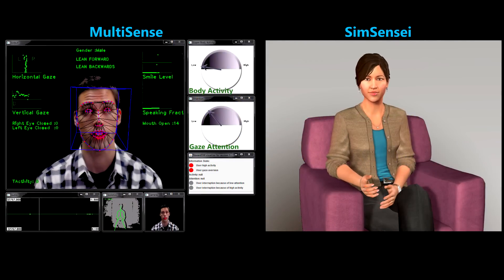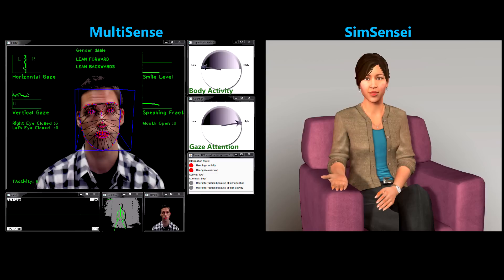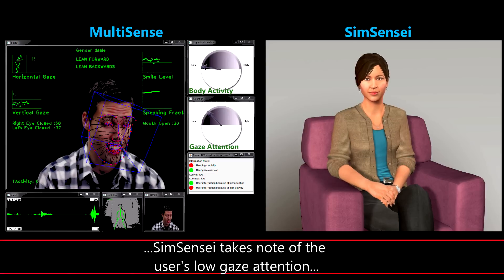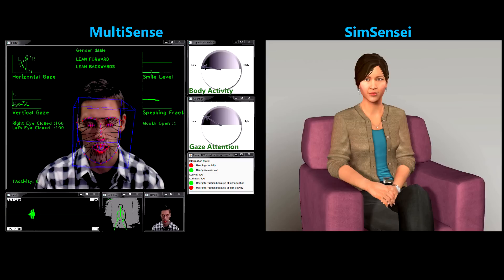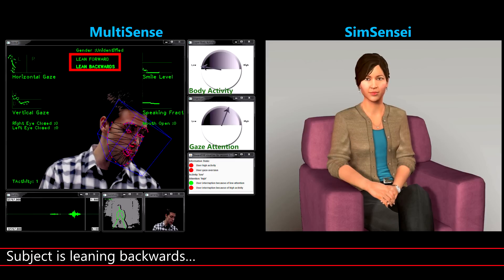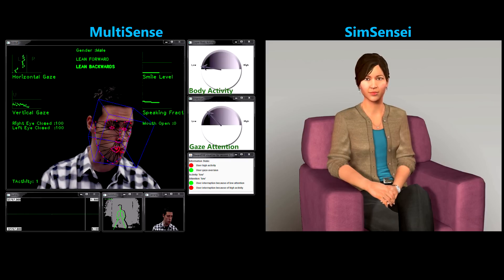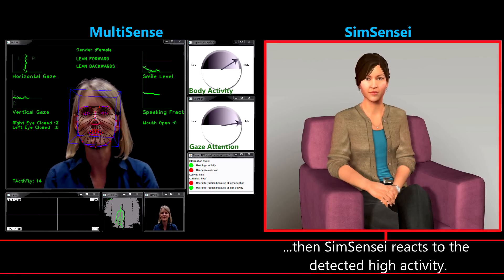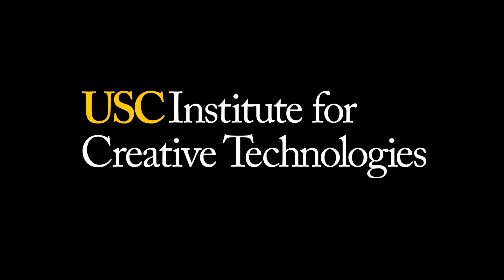DCAPS-JanuaryRC4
The USC Institute for Creative Technologies (ICT) is a leader in basic research and advanced technology development of virtual humans who think and behave like real people. ICT brings together experts in clinical psychology, cognitive science, computer vision, speech processing and artificial intelligence. This video shows two interactive technologies recently developed for multimodal perception and healthcare support as part of a DARPA funded project called Detection and Computational Analysis of Psychological Signals (DCAPS):

Multisense automatically tracks and analyzes in real-time facial expressions, body posture, acoustic features, linguistic patterns and higher-level behavior descriptors (e.g. attention, fidgeting). From these signals and behaviors, indicators of psychological distress are inferred to inform directly the healthcare provider or the virtual human.

SimSensei is a virtual human platform specifically designed for healthcare support and is based on the 10+ years of expertise at ICT with virtual human research and development. The platform enables an engaging face-to-face interaction where the virtual human automatically reacts to the perceived user state and intent, through its own speech and gestures.

Please note that due to privacy concerns, the people shown in this video are actors. SimSensei is not designed for therapy or medical diagnosis, but is intended as a support tool for clinicians and healthcare providers.